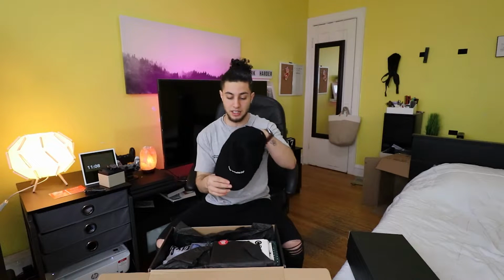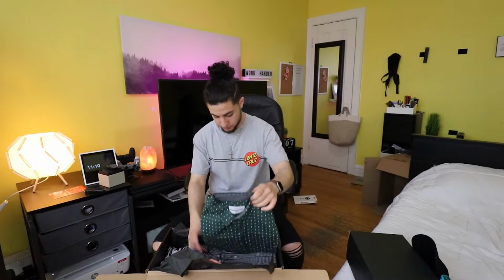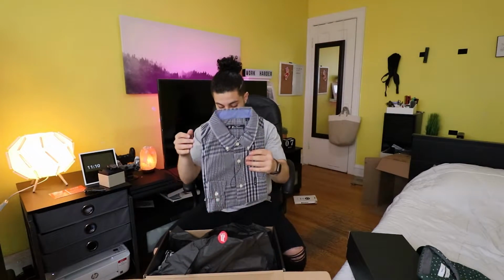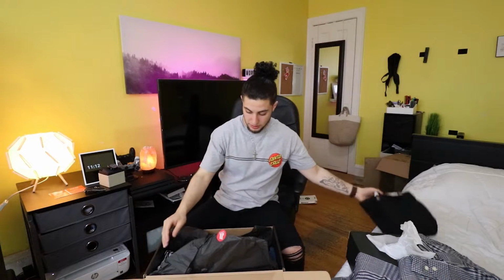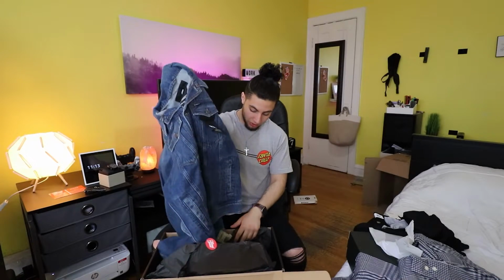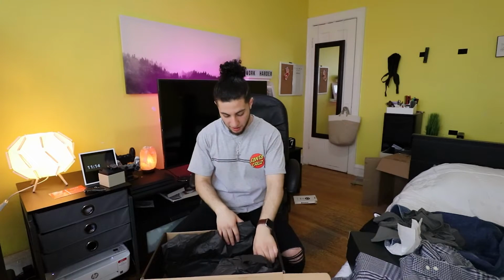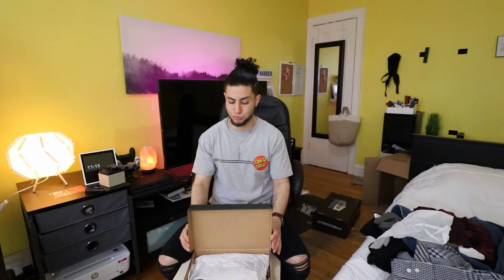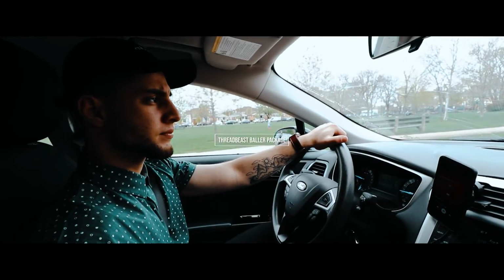THREADBEAST THE BIGGEST PACKAGE UNBOXING!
I’m a Youtuber. Been one since I was 10 years old. Now I’m a 20-year-old kid ready to take on the world with some cinematic vlogs and a bunch of other videos this channel offers. I want to make you smile, while I smile, laugh - whether with me or at me. Most important to me is inspiring you to face your fears and motivate you to become the best version of yourself.
Welcome to Gewie Vlogs!
Yes, we are back on the grind with another video! Too busy making 2019 the year!
Comment and I’ll comment right back - I respond to all comments

Want to get personal? Be friends? Or shoot me a message?
You can do so by simply
Following Me @
Gewie: @SnapatGew

Want to know what I film with? My Editing software? All my equipment?
MY GEAR
Camera: Canon G7X Mark ii
Drone: DJI Phantom 4
Ring Light: Neewer Ring Light
Gorilla Pod: Joby
Editing Software: Adobe Premiere Pro
My Brain